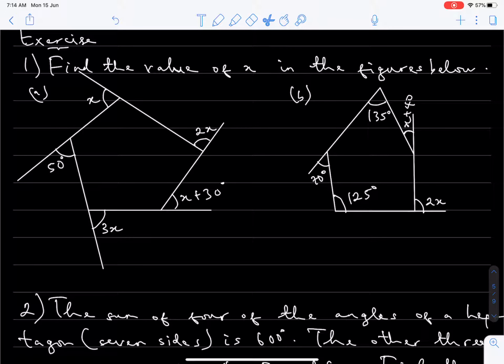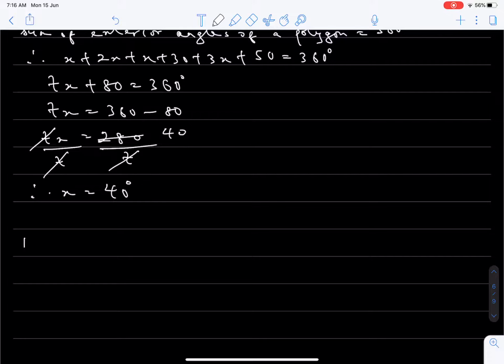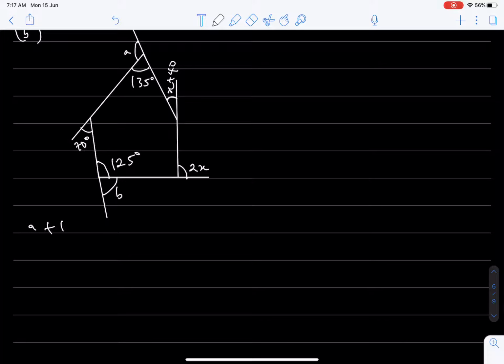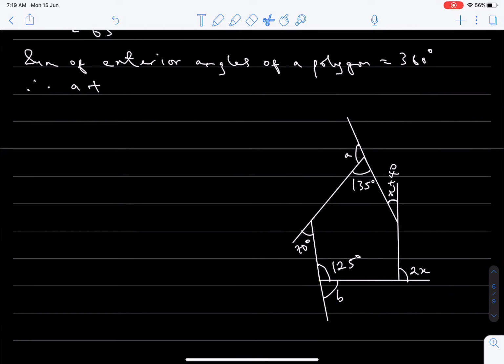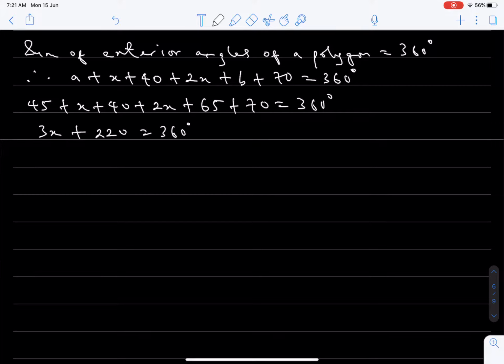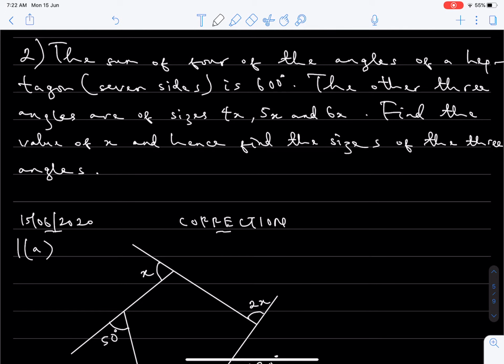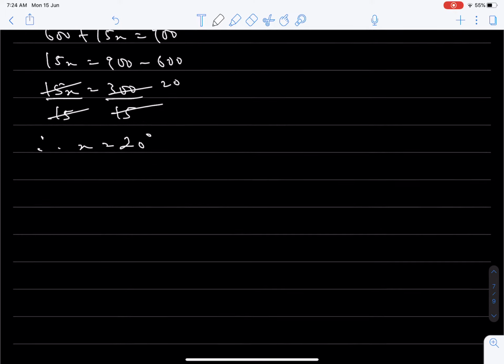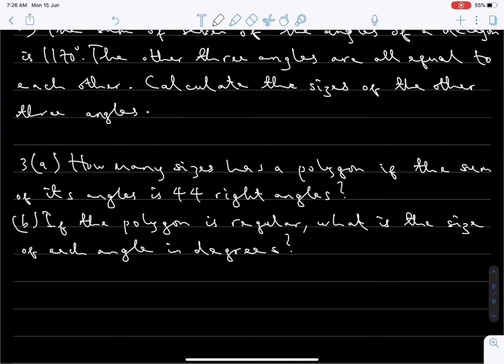ANGLES IN A POLYGON CONTINUED